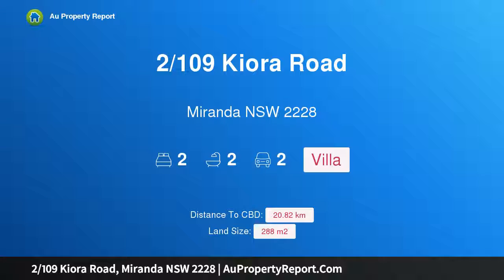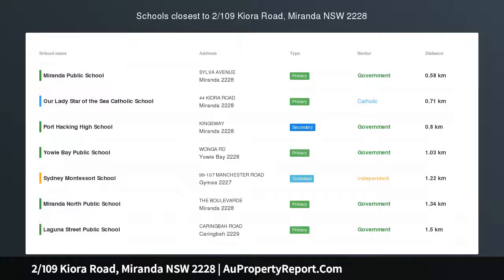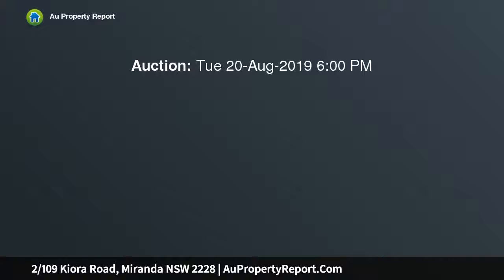2/109 Kiora Road, Miranda NSW 2228 | AuPropertyReport.Com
2/109 Kiora Road, Miranda NSW 2228
Property Type: villa
Bedrooms: 2
Bathrooms: 2
Car Space: 2
North facing villa - Must be sold!